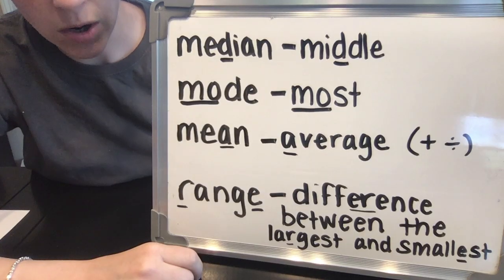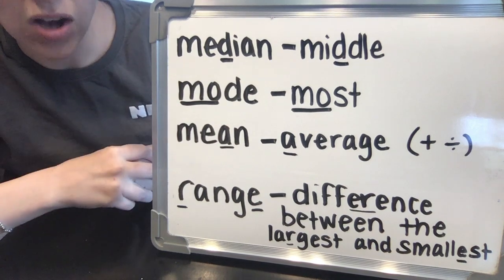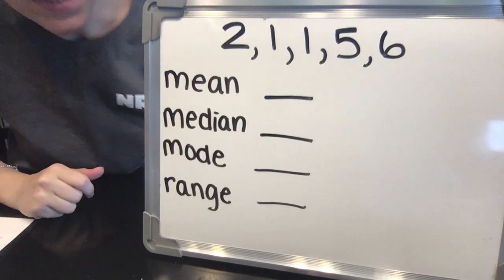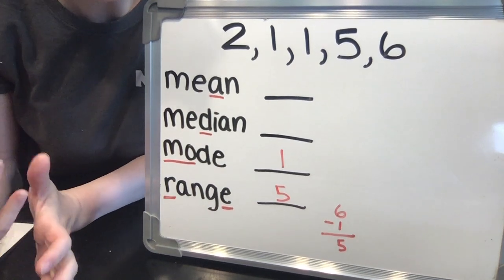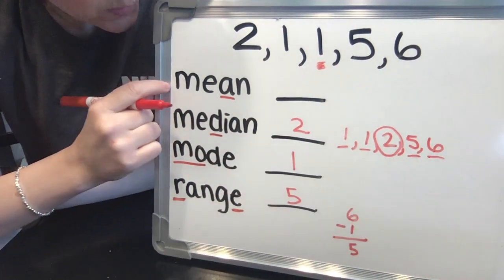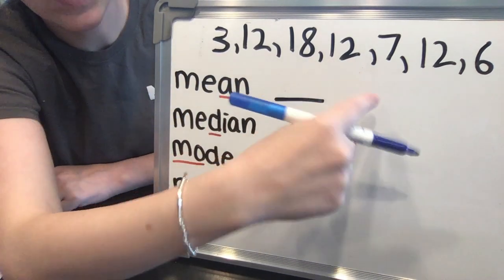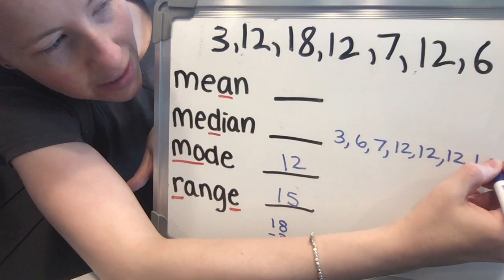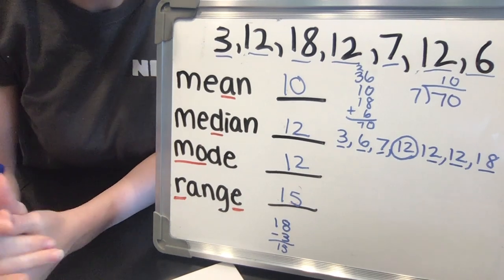MMMR Lesson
How to solve for mean, median, mode, and range.